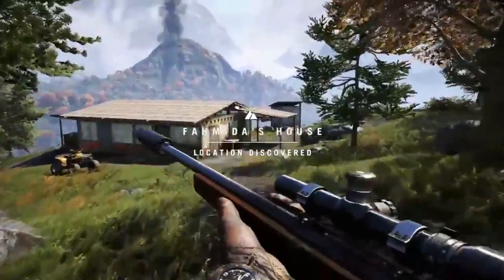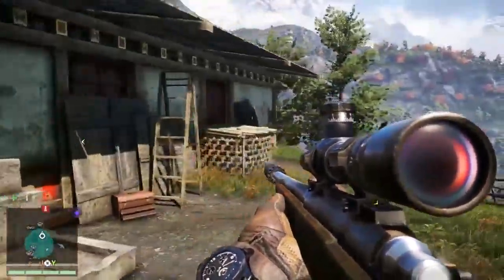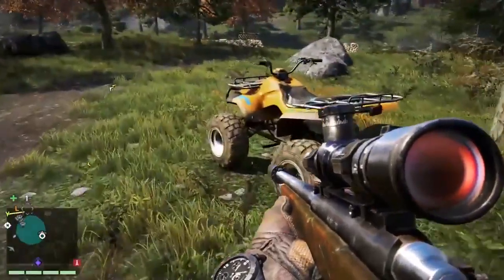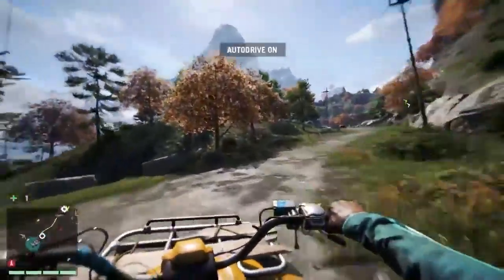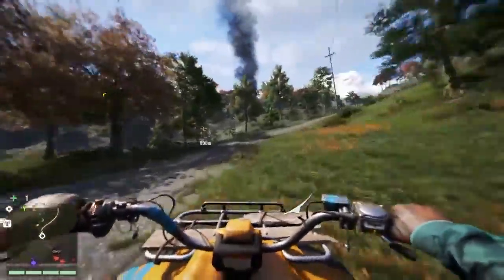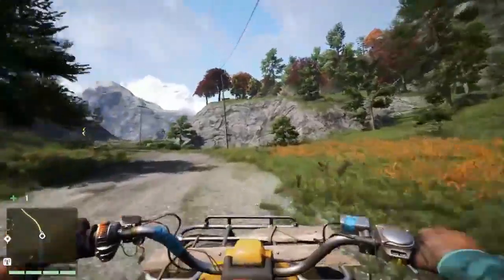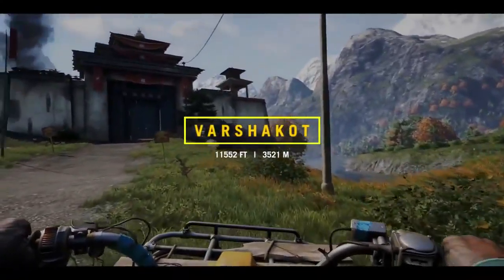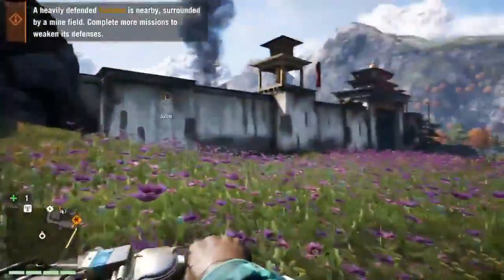Far Cry 4 Gameplay Free Roam Gameplay with Commentary Outposts, Tigers, Quad Bike Part 7 HD